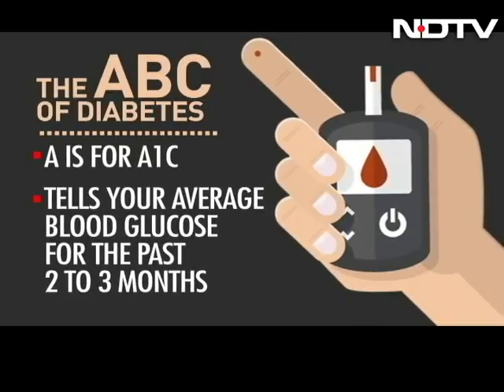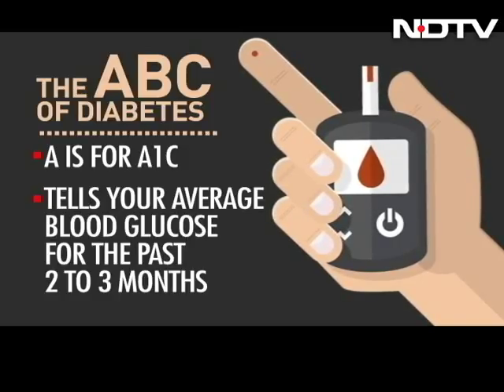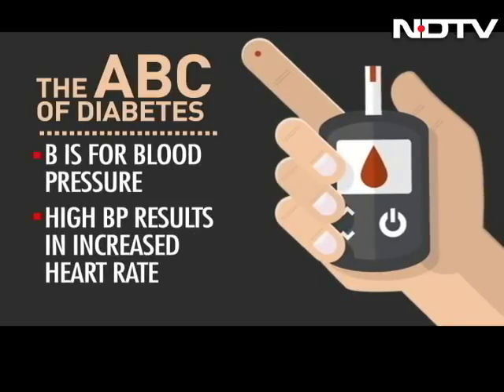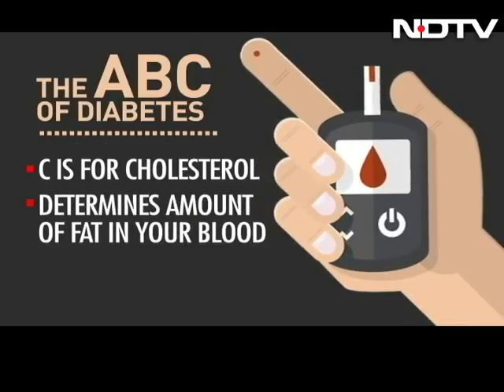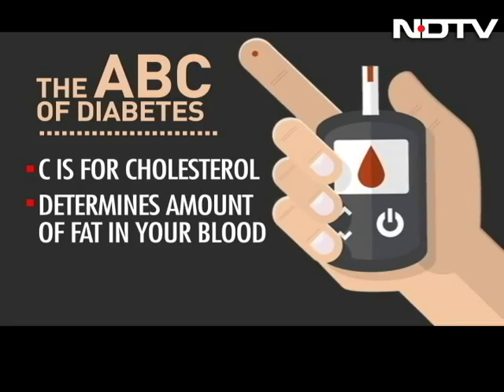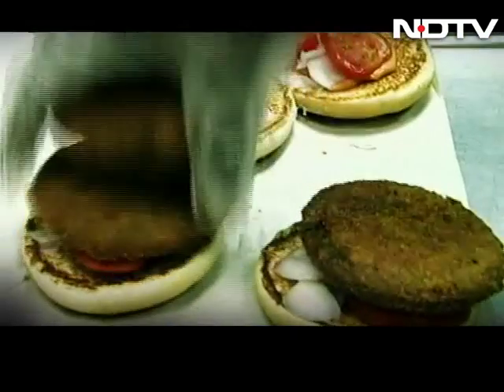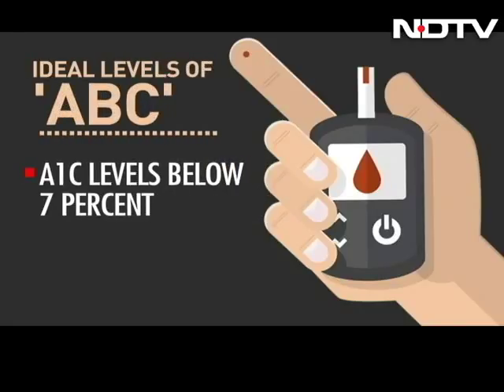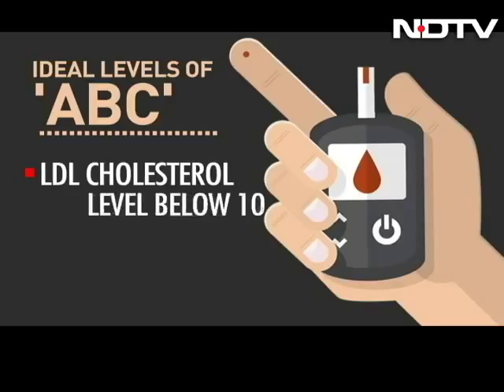Doctors On Call: The 'ABC' Of Diabetes Management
Over the last few episodes we have talked about what diabetes is, how it affects our body and how it increases our risk of various health issues like heart disease, stroke and kidney failure. It is in no way a substitute for qualified medical opinion. Always consult a specialist or your own doctor for more information. NDTV does not claim responsibility for this information)